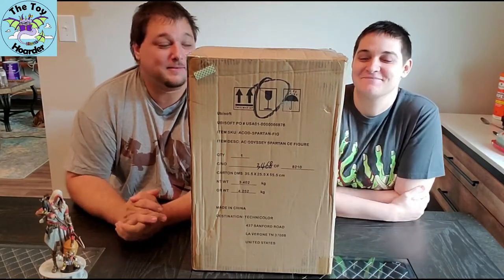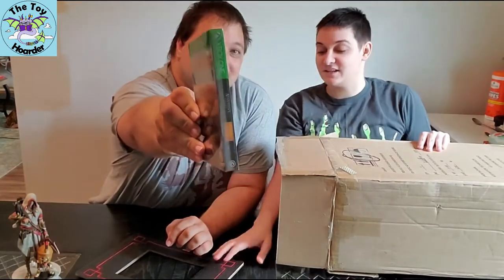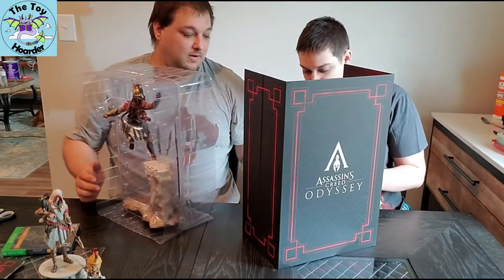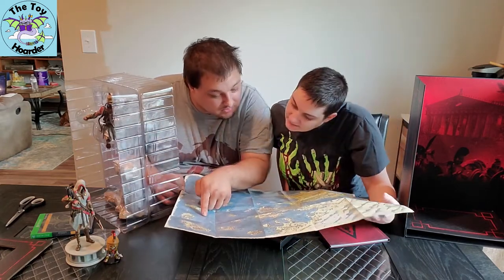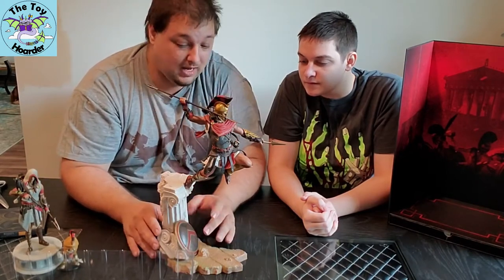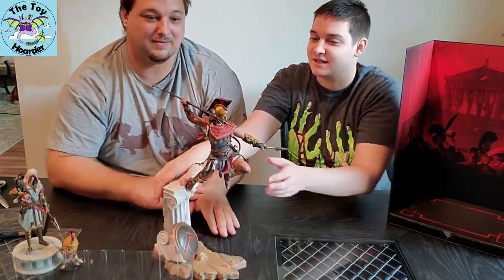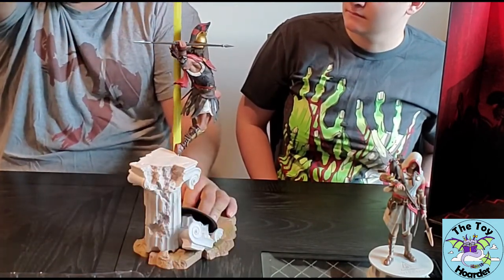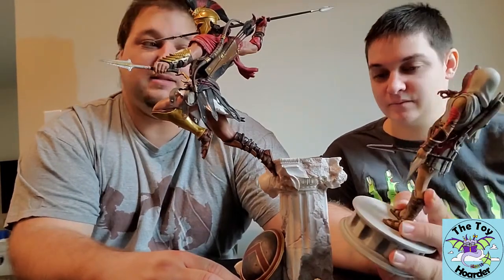Assassin's Creed Odyssey Spartan Collector's Edition Box: Alexios & Kassandra!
Ubisoft Spartan Collector's Edition Box Set of Assassin's Creed Odyssey: unboxing review by The Toy Hoarder. This includes an Alexios statue, Ubisoft Collector's Edition Kassandra statue, Funko mini Alexios, & more!

Assassin’s Creed Odyssey Spartan Edition
Totally Not Ubisoft's fault it got lost in the mail.

𝗔𝘀𝘀𝗮𝘀𝘀𝗶𝗻’𝘀 𝗖𝗿𝗲𝗲𝗱 𝗢𝗱𝘆𝘀𝘀𝗲𝘆 𝗞𝗮𝘀𝘀𝗮𝗻𝗱𝗿𝗮 𝗘𝗱𝗶𝘁𝗶𝗼𝗻
Released: October 2, 2018 (Gamestop)

  Instagram:  Instagram.com/TheToyHoarder_  (don't forget the _ )

     44225 Hwy 445
     Unit 246

About:
Elizabeth:
Dustin:
  & Design, & law.